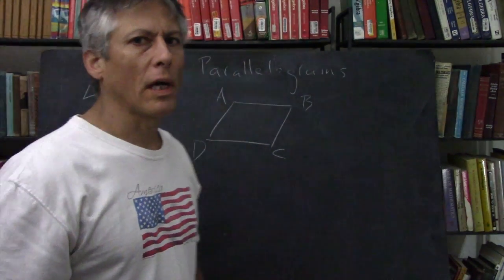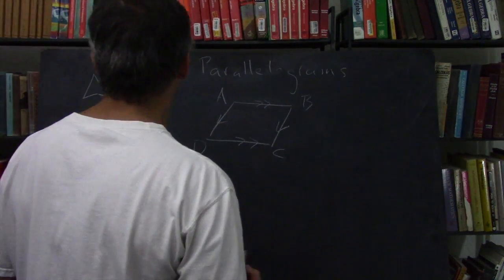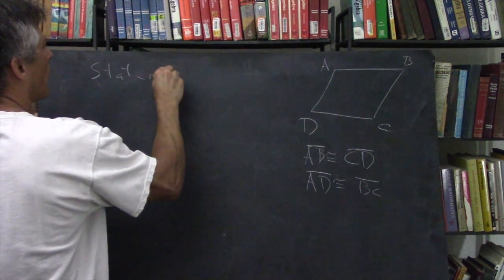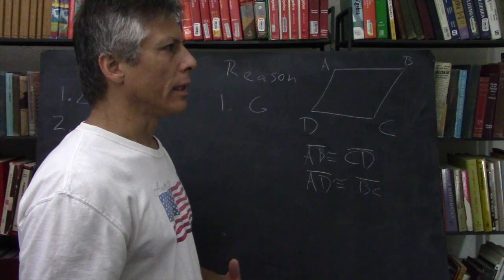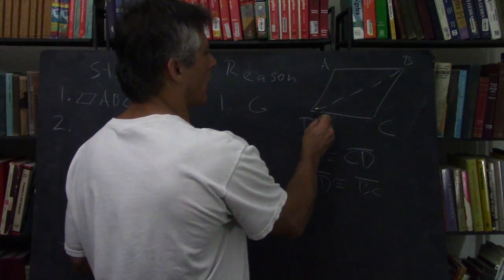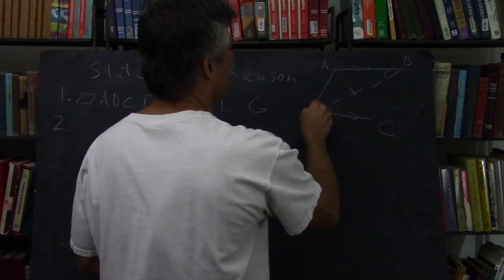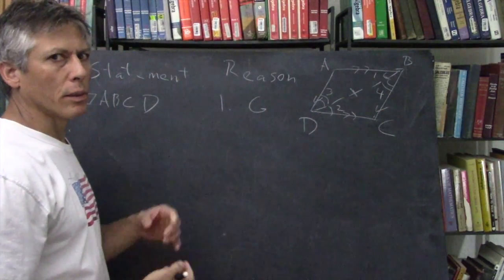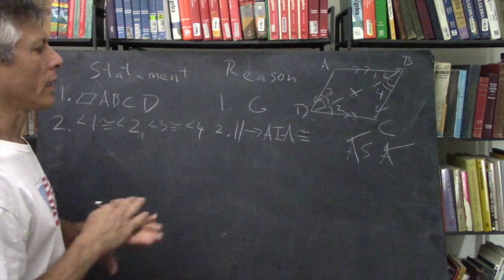5-1 Pt 1 Parallelograms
We define "parallelogram," then prove that, in a parallelogram, each pair of opposite sides is congruent.